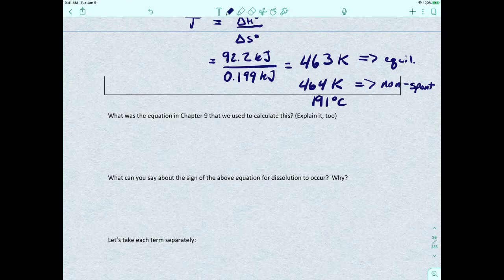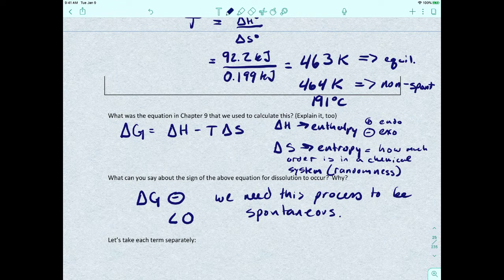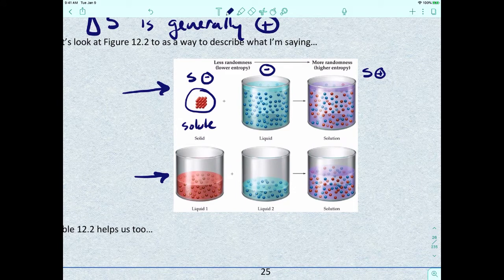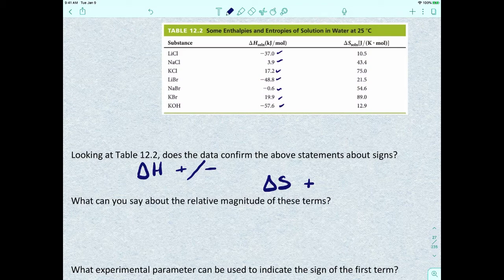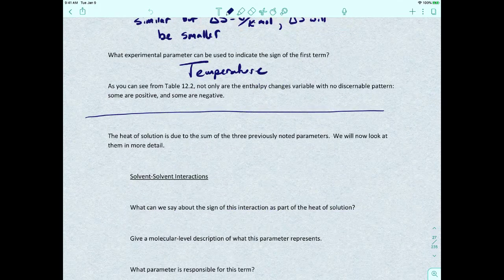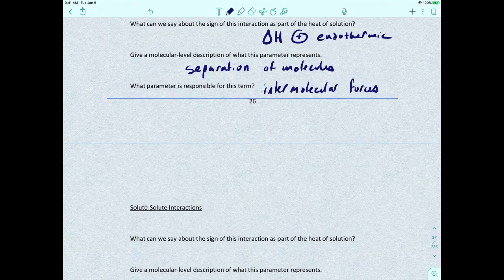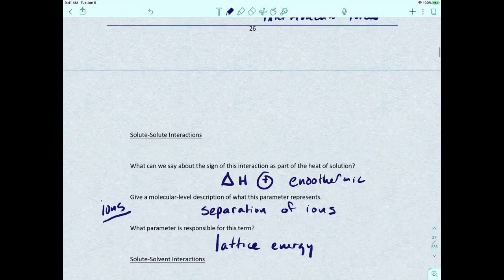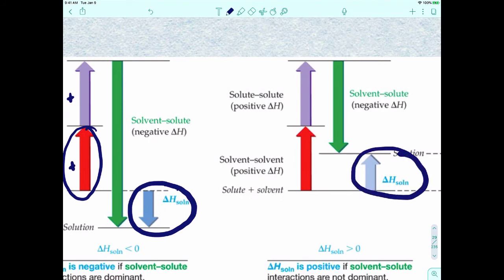Solutions #3 - Energetics of Solution Formation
In this video, I apply enthalpy, entropy, and Gibbs' free energy to solution energetics, and also talk about solvent-solvent interactions, solute-solute interactions, and solute-solvent interactions.

This video partially syncs up to section 13.2 in "Interactive General Chemistry" 1e (Macmillan Learning).